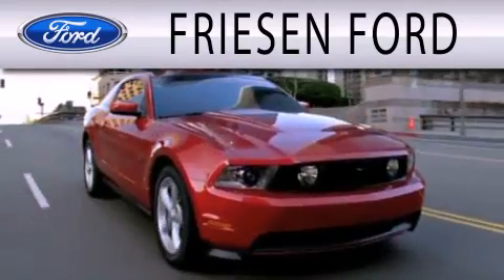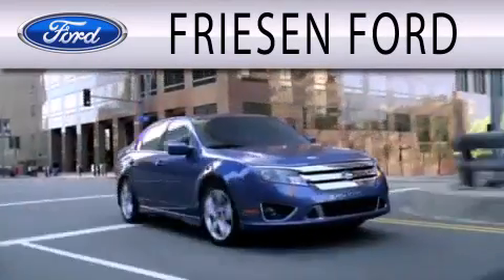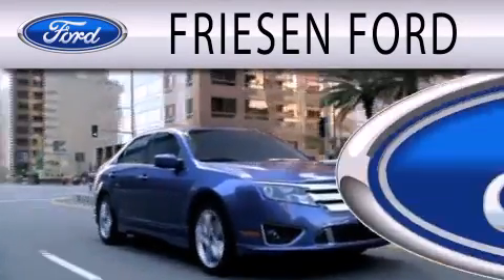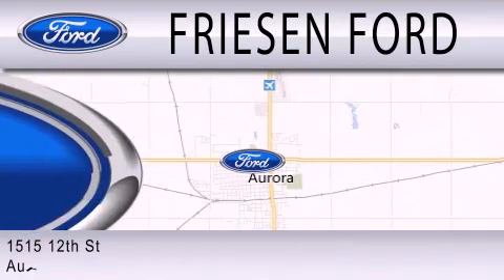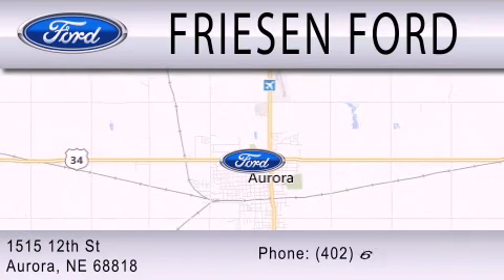2001 FORD F-350 Aurora NE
We have been honored to serve the Aurora NE area , we promise that your experience at our dealership will exceed your expectations !

 Year : 2001
 Make : FORD
 Model : F-350
 Engine : 7.3L V8 16V DDI OHV TURBO DIESEL

 Miles : 137,000

 Stock : A02320

 1515 12th St.